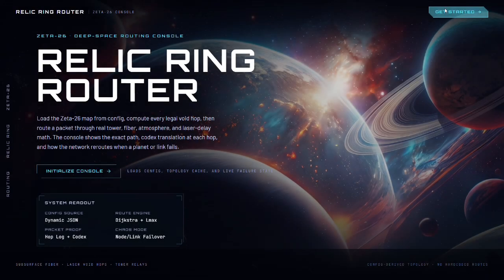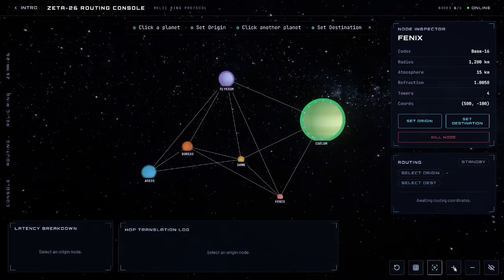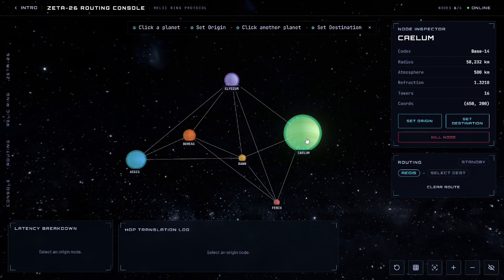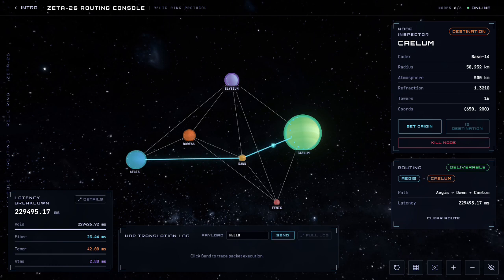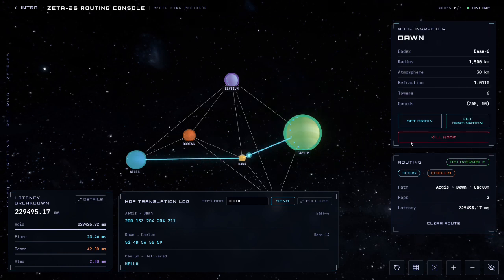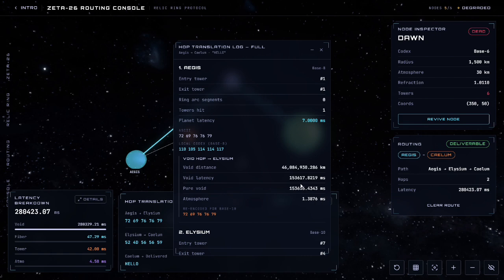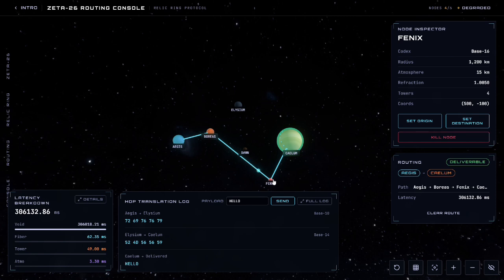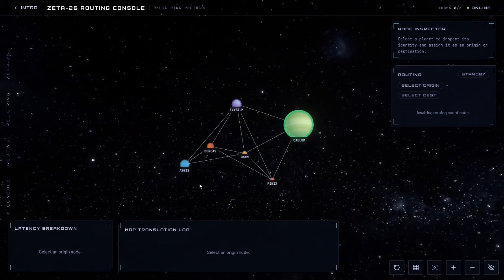Relic Ring Router — Phase 1 Demo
Our Phase 1 build for the Launch'26 challenge.

Relic Ring Router finds the lowest-latency path for a message across the set of planets connected by a fixed roster of interplanetary links. Latency isn't guessed, it's computed from physics: signal travel through the void at the speed of light, plus the refraction delay through each planet's atmosphere. The router builds the real topology straight from the universe config and routes only over links that actually exist no full mesh from raw distances.

This demo walks a request through end to end: read the message, build the graph, and return the shortest real path.

Built by Smile Labs for Launch'26.